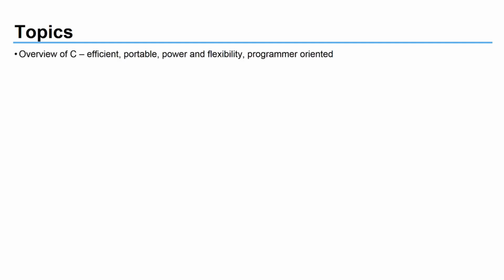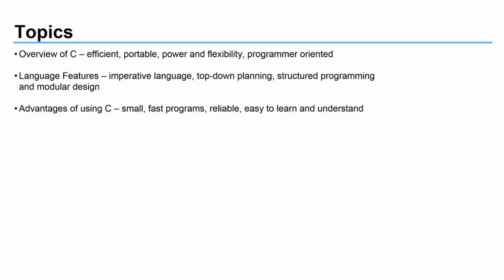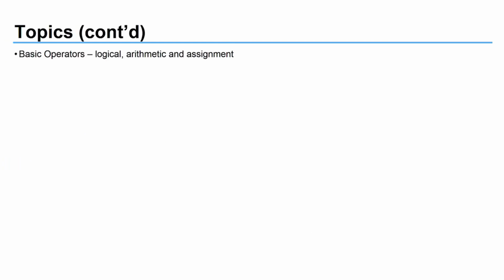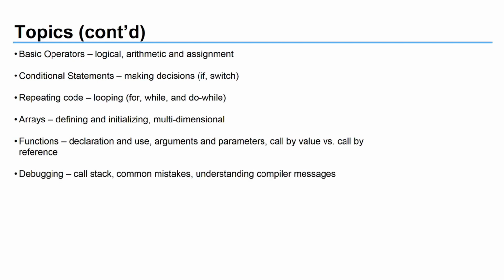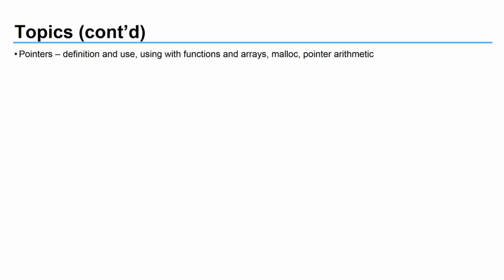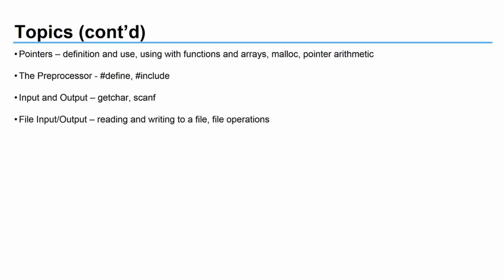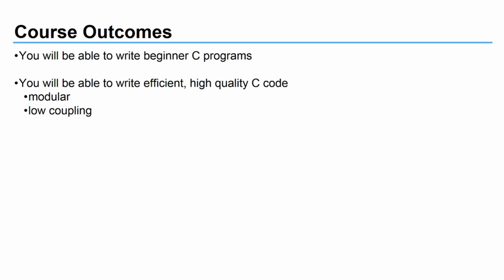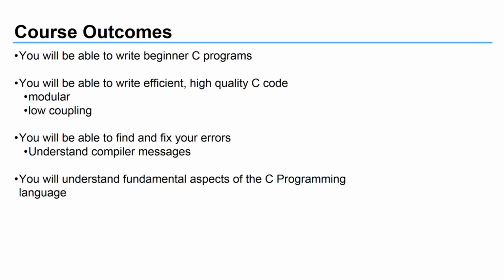1. Welcome to Class || C Masterclass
1. Welcome to Class || C Masterclass